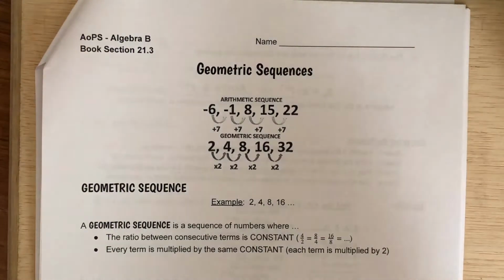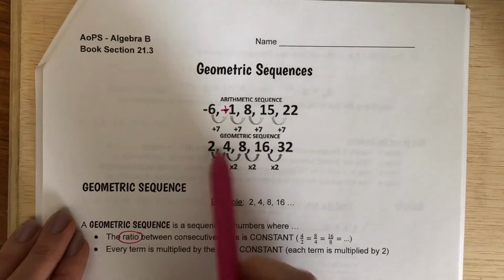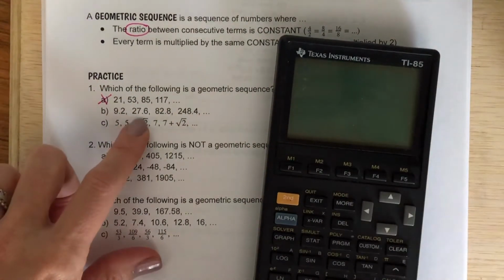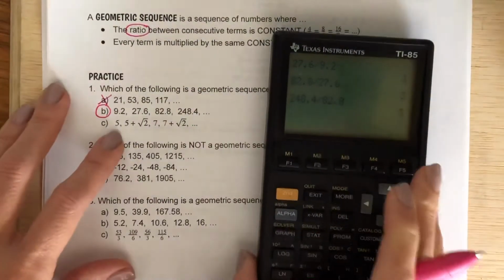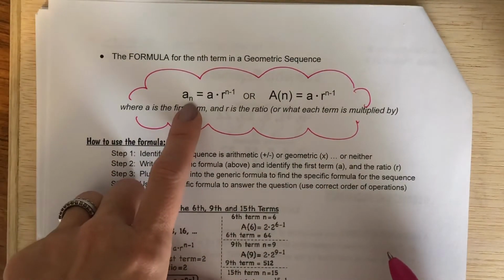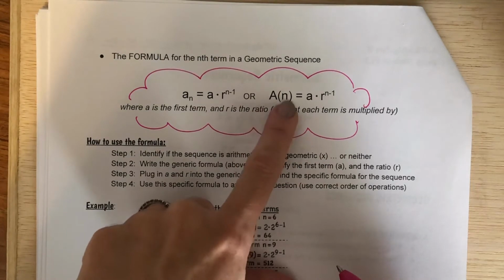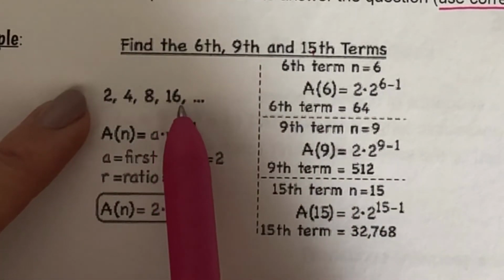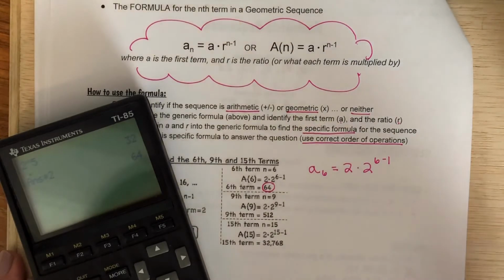Algebra B: Unit 4 Geometric Sequence Part 1